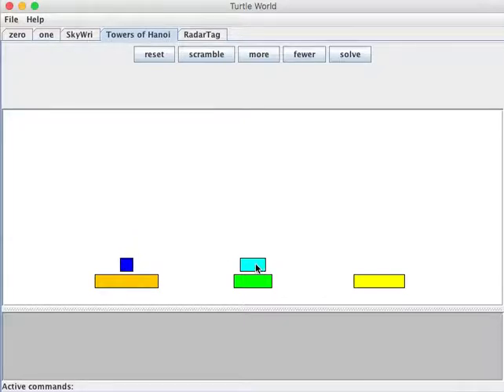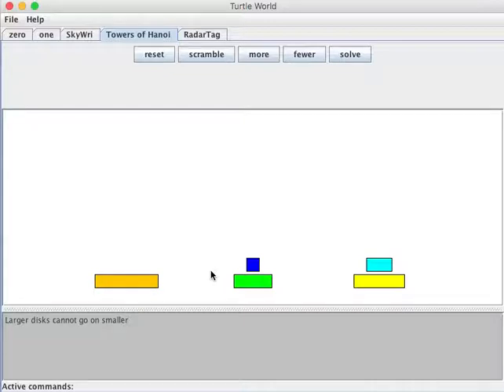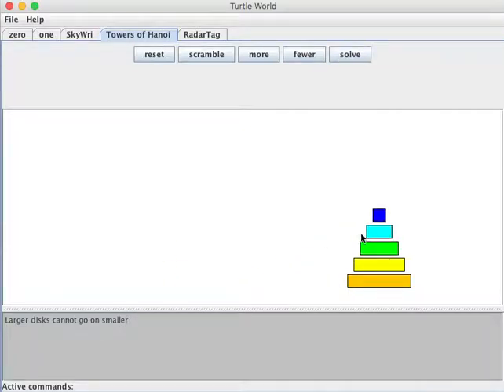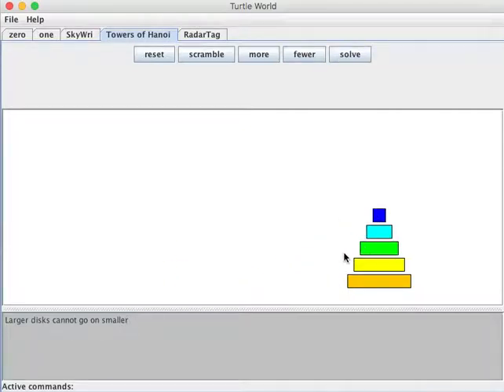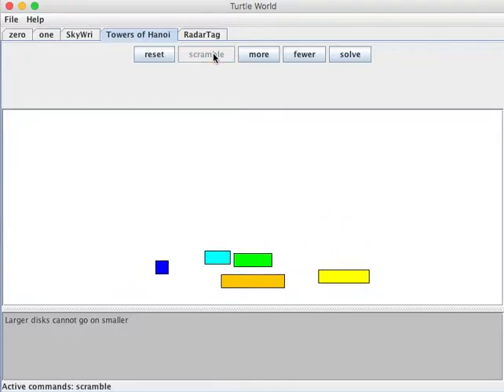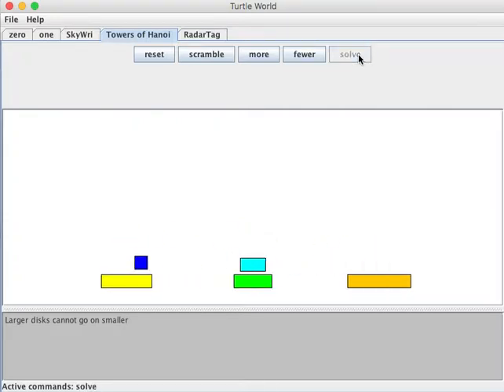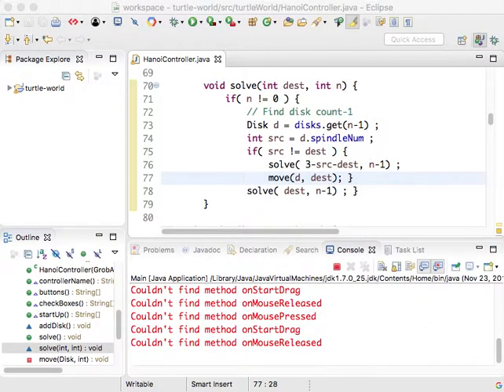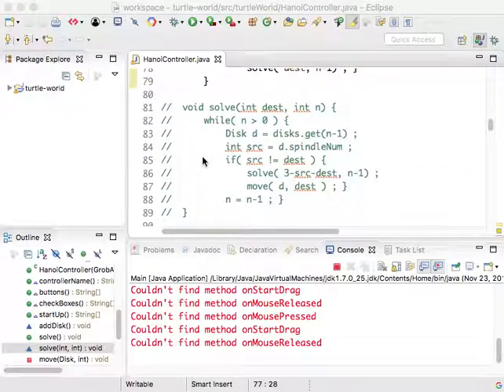hanoi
How to solve a scrambled Towers of Hanoi puzzle